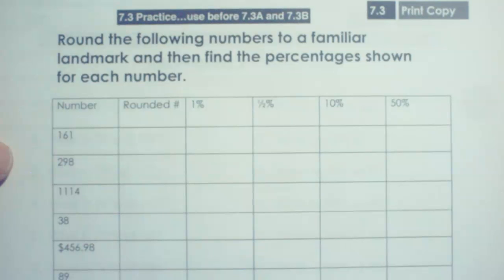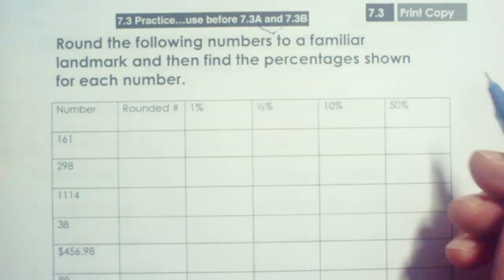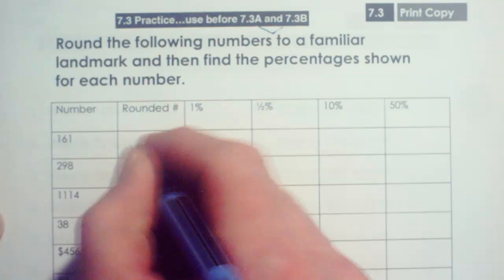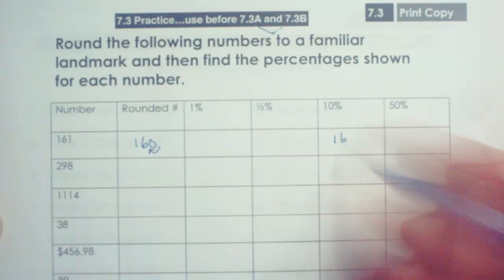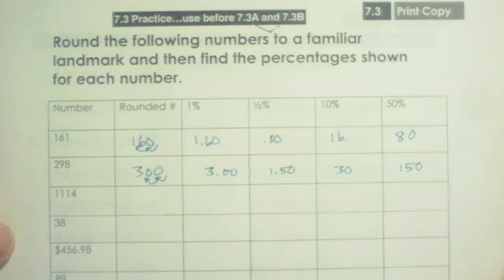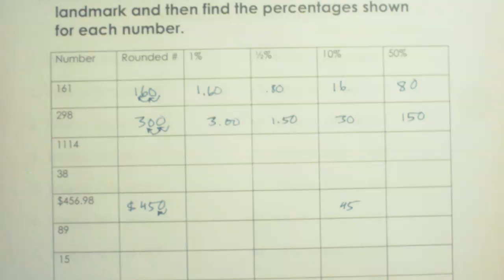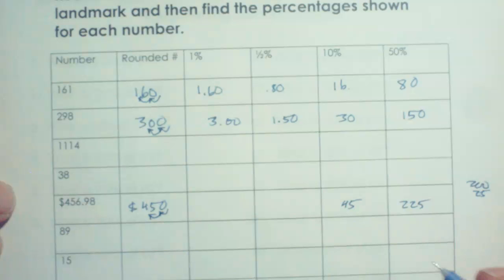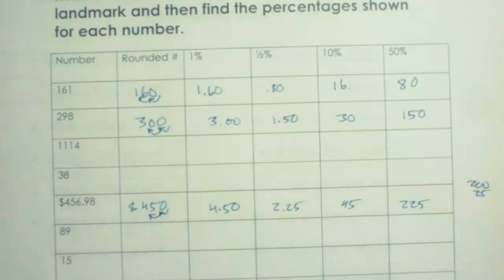Mini 7.3 Finding Landmark Percents